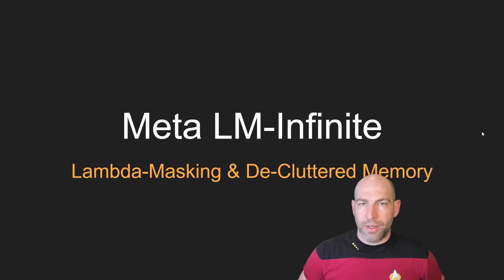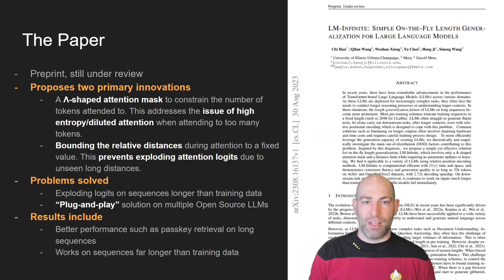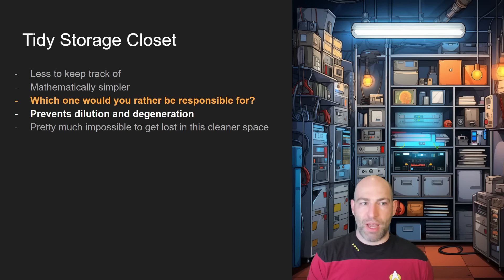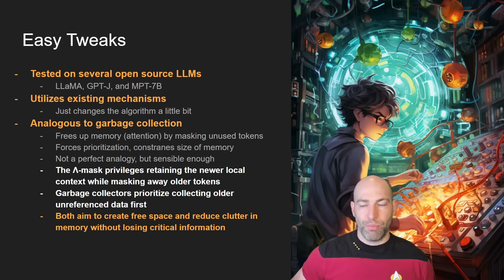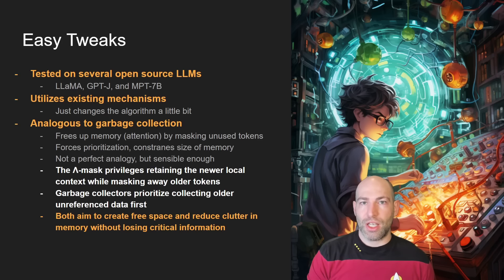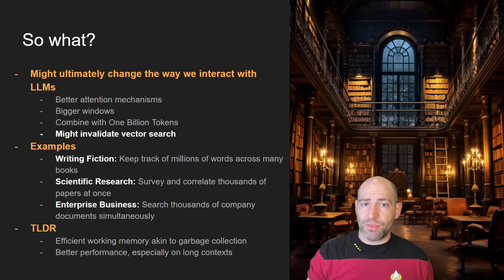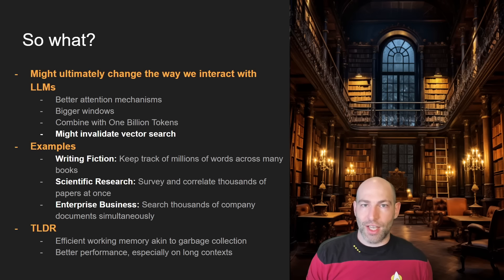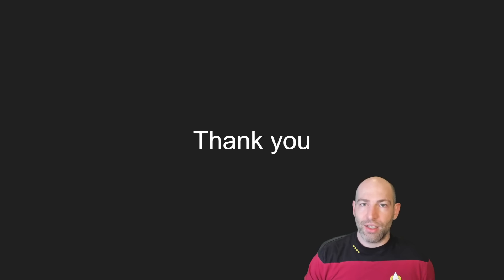Meta AI LM-Infinite - Massive LLM improvement!